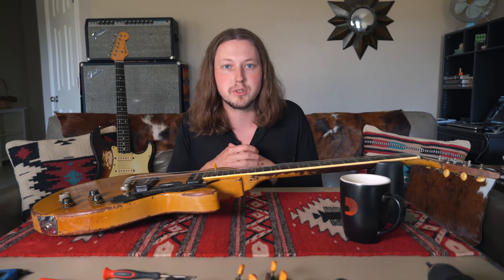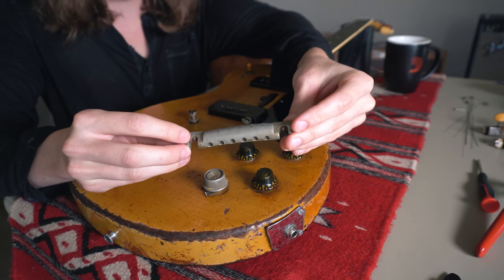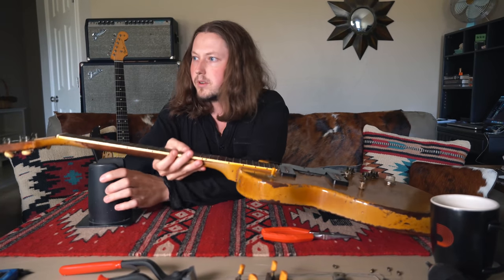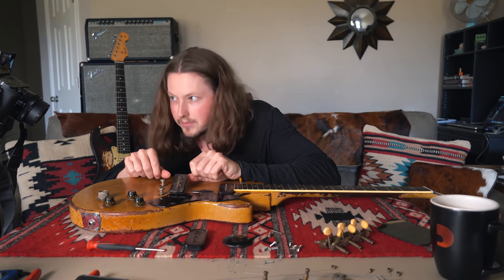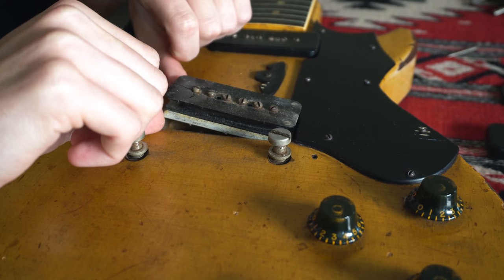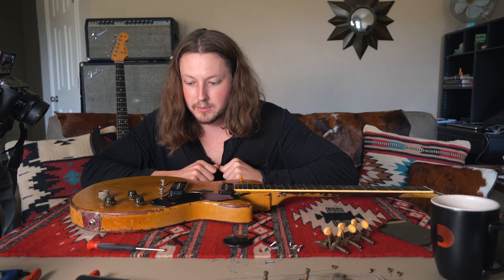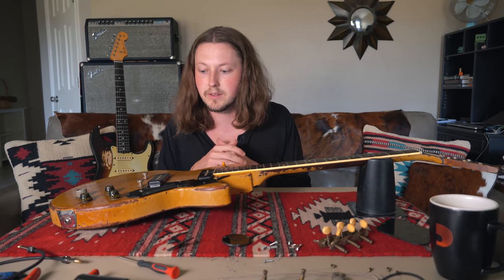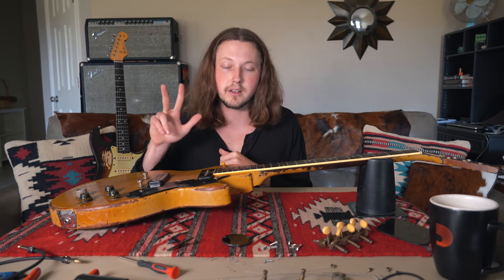Authenticating the 1958 Gibson Les Paul from Goodwill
Join me on the 1958 Gibson Les Paul from Goodwill restoration series!

2020 Gear:
1959 Sunburst Stratocaster
1958 Mary Kaye Stratocaster
1961 Olympic White Stratocaster
1964 Gibson Firebird I
1959 Bassman
1965 Super Reverb
1968 Super Reverb
1969 Dual Showman
Marshall 1974x